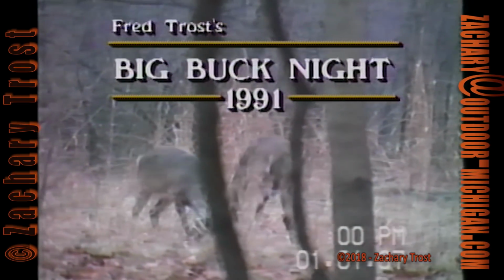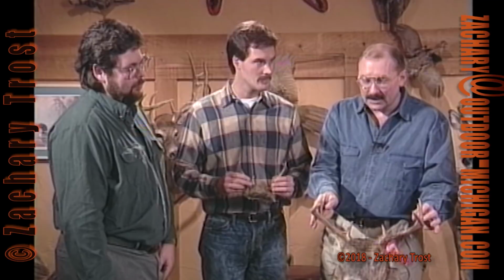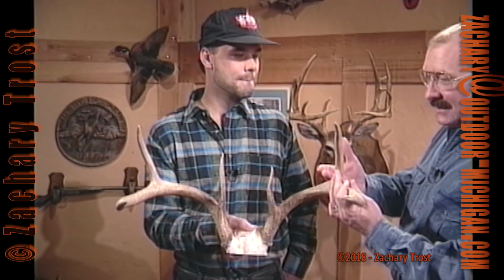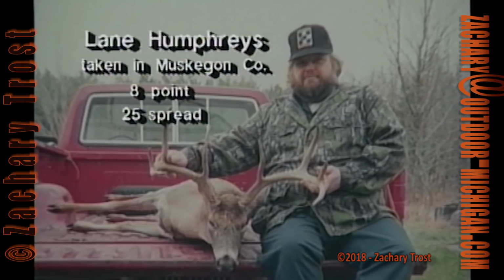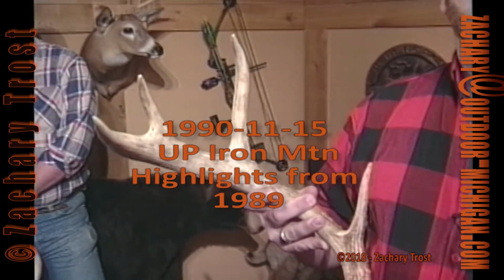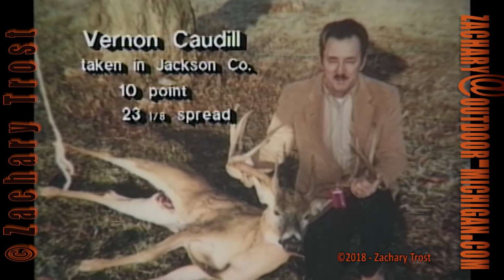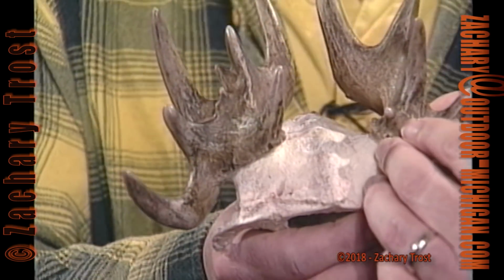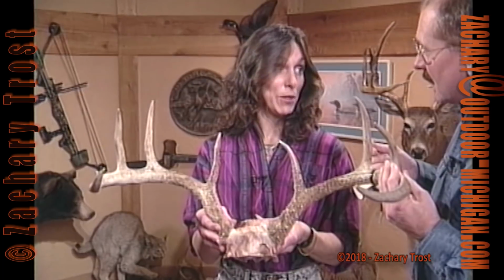1991 Big Buck Night Part 1 of 2 Fred Trost's Michigan Outdoors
1991 Fred Trost Interviews some of the successful hunters from the season on Big Buck Night. Part 1 of 2